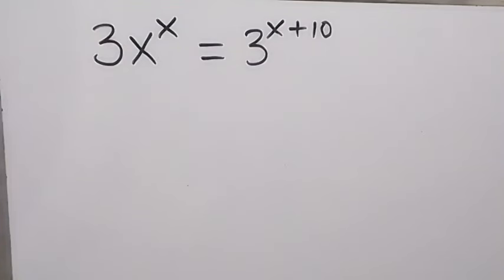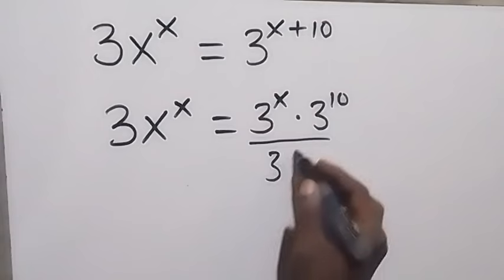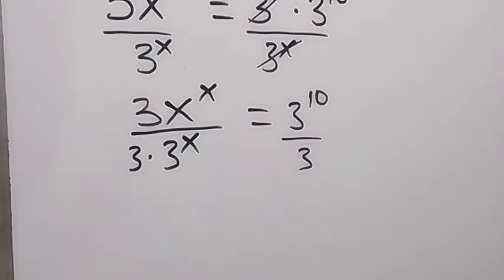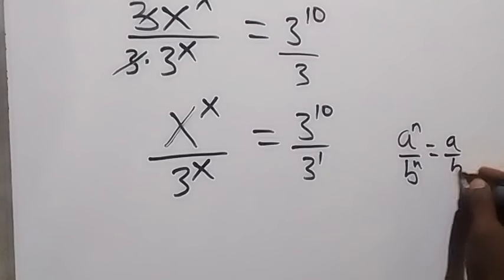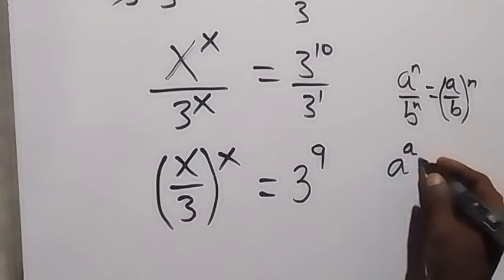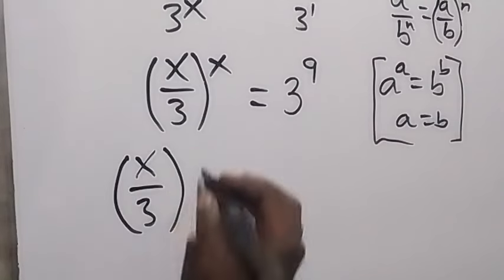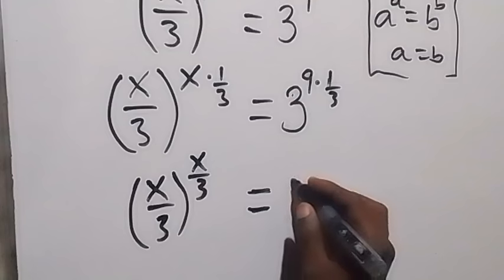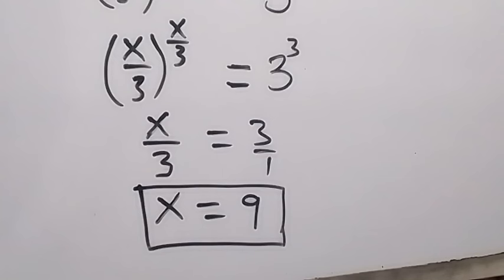A Nice Math Olympiad Algebra Problem | How to find the value of X